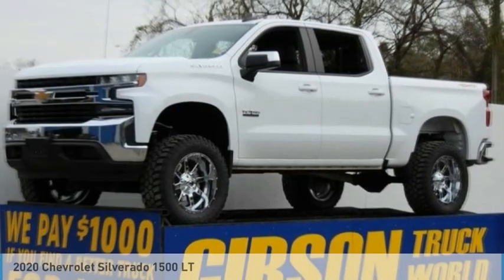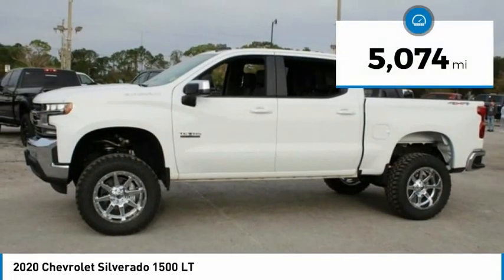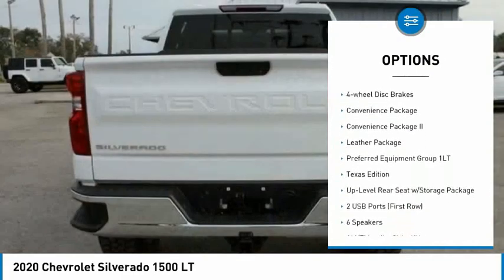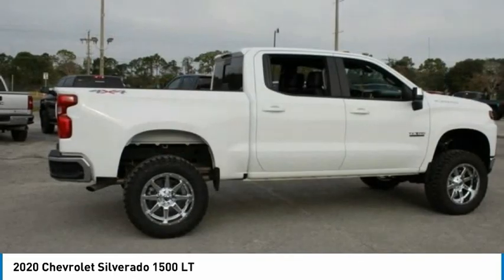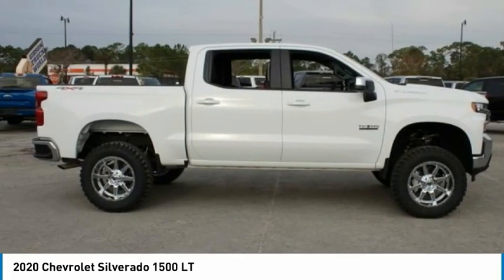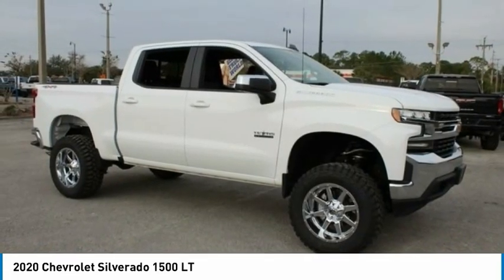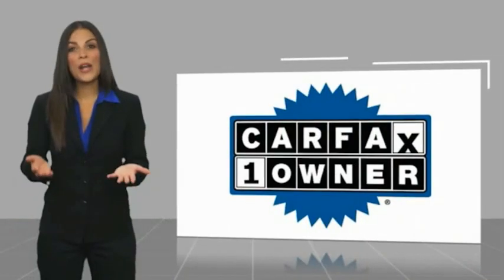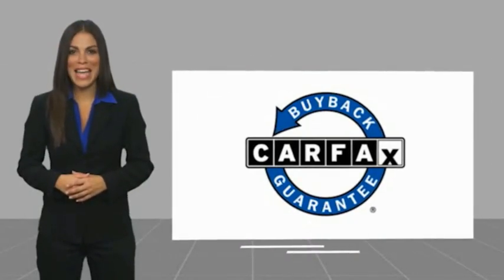2020 Chevrolet Silverado 1500 Sanford FL 44049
2020 Chevrolet Silverado 1500 LT

6inch Lift 4x4 Factory Warranty, $6,000 6inch Lift with 35inch tires and 20inch Fuel wheels, $1,425 Texas Edition with remote vehicle start, $245 backup camera, 15-day exchange policy, power heated leather seating, towing package, power sliding rear window, keyless entry with alarm, tilt steering, cruise control, steering wheel controls. Factory Warranty good until 4/13/23 or 36k miles, Powertrain Warranty good until 4/13/25 or 60k miles. 2020 Chevrolet Silverado 1500 LT Texas Edition Leather Crew Cab 6inch Lifted Monster 4x4. Do not make a $3K+ mistake, B4 you buy a used truck demand to see shop bills & have the truck inspected by a 3rd party!brSTILL UNDER FACTORY WARRANTYbrbr*While every attempt has been made to ensure accuracy until service is completed, please be advised listing details, selling price and pictures are subject to change. We attempt to update this inventory on a regular basis. However, there can be a lag time between the sale of a vehicle and the update of inventory.*